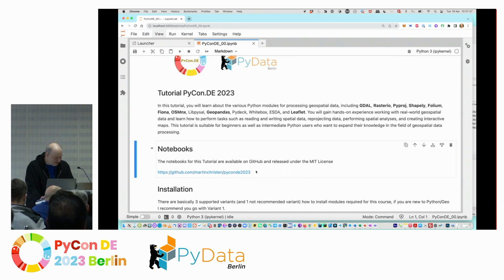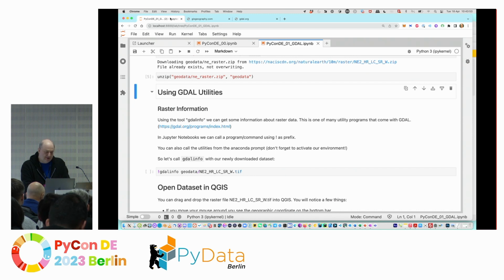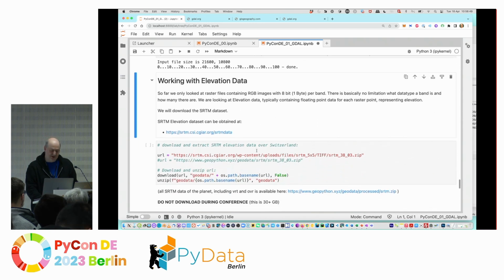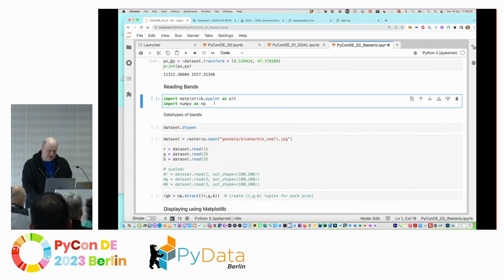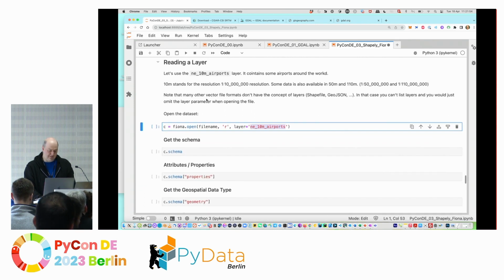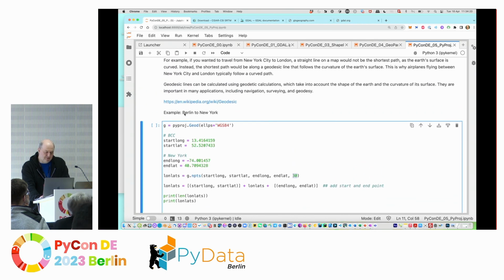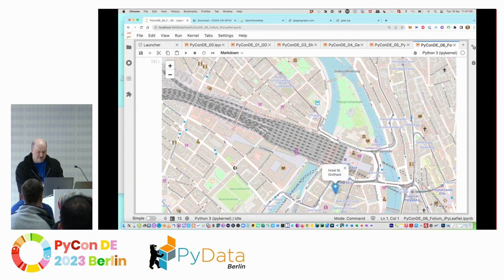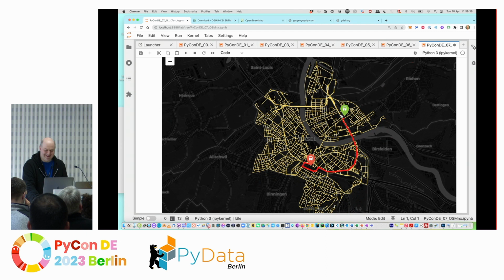Martin Christen: Geospatial Data Processing with Python - A Comprehensive Tutorial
In this tutorial, you will learn about the various Python modules for processing geospatial data, including GDAL, Rasterio, Pyproj, Shapely, Folium, Fiona, OSMnx, Libpysal, Geopandas, Pydeck, Whitebox, ESDA, and Leaflet. You will gain hands-on experience working with real-world geospatial data and learn how to perform tasks such as reading and writing spatial data, reprojecting data, performing spatial analyses, and creating interactive maps. This tutorial is suitable for beginners as well as intermediate Python users who want to expand their knowledge in the field of geospatial data processing